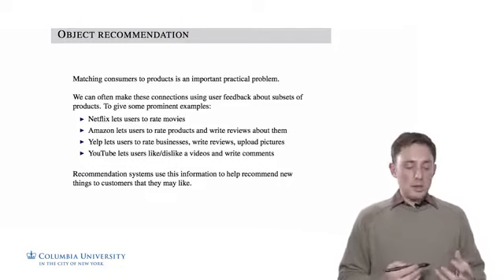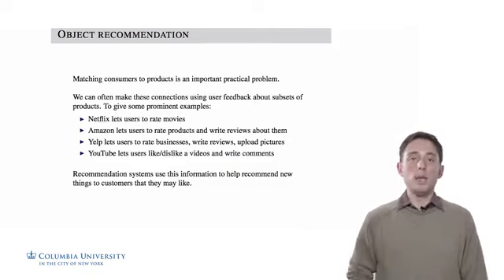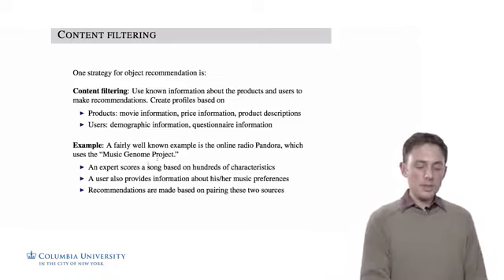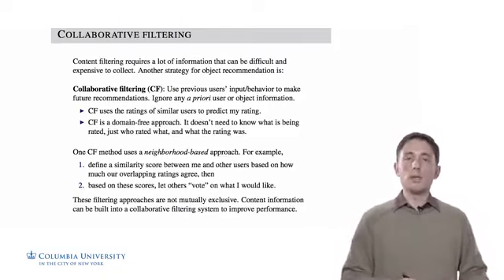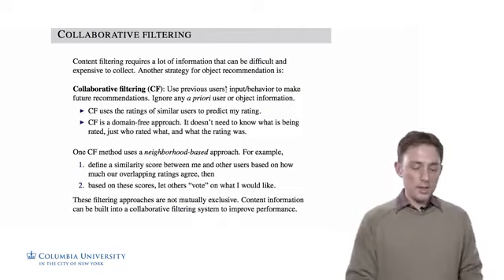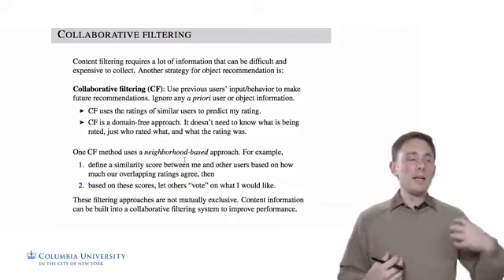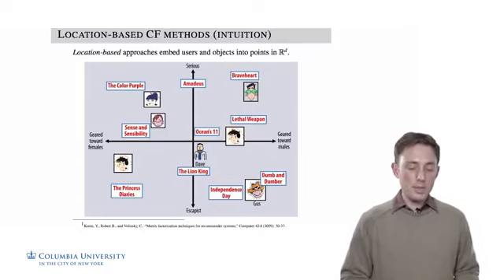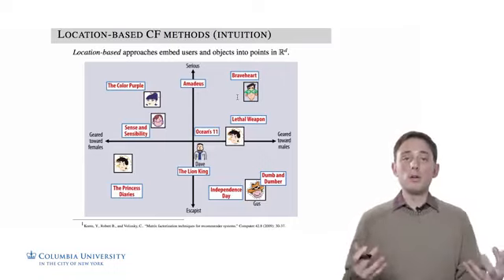13 1 Collaborative Filtering Problem | Machine Learning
*OBJECT RECOMMENDATION*
Matching consumers to products is an important practical problem.
We can often make these connections using user feedback about subsets of
products. To give some prominent examples:
I Netflix lets users to rate movies
I Amazon lets users to rate products and write reviews about them
I Yelp lets users to rate businesses, write reviews, upload pictures
I YouTube lets users like/dislike a videos and write comments
Recommendation systems use this information to help recommend new
things to customers that they may like.

*CONTENT FILTERING*
One strategy for object recommendation is:
Content filtering: Use known information about the products and users to
make recommendations. Create profiles based on
I Products: movie information, price information, product descriptions
I Users: demographic information, questionnaire information
Example: A fairly well known example is the online radio Pandora, which
uses the “Music Genome Project.”
I An expert scores a song based on hundreds of characteristics
I A user also provides information about his/her music preferences
I Recommendations are made based on pairing these two sources

*COLLABORATIVE FILTERING*
Content filtering requires a lot of information that can be difficult and
expensive to collect. Another strategy for object recommendation is:
Collaborative filtering (CF): Use previous users’ input/behavior to make
future recommendations. Ignore any a priori user or object information.
I CF uses the ratings of similar users to predict my rating.
I CF is a domain-free approach. It doesn’t need to know what is being
rated, just who rated what, and what the rating was.
One CF method uses a neighborhood-based approach. For example,
1. define a similarity score between me and other users based on how
much our overlapping ratings agree, then
2. based on these scores, let others “vote” on what I would like.
These filtering approaches are not mutually exclusive. Content information
can be built into a collaborative filtering system to improve performance.